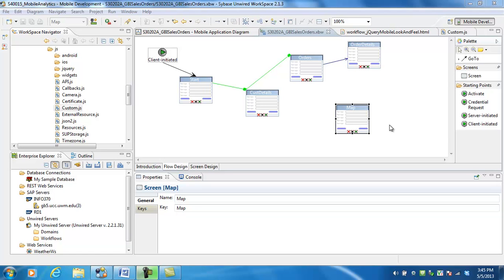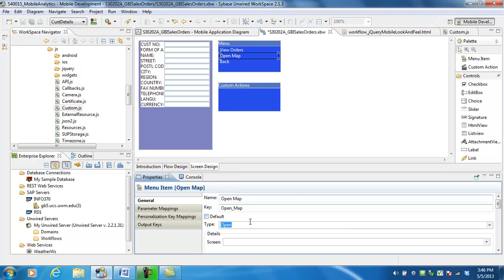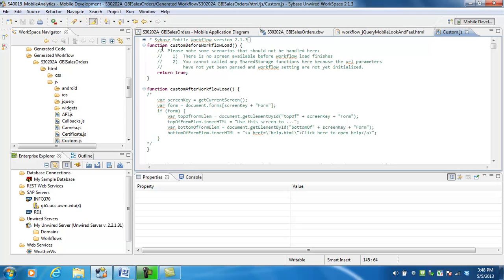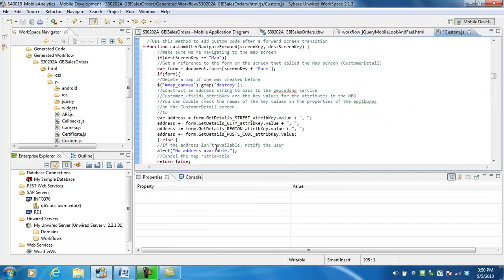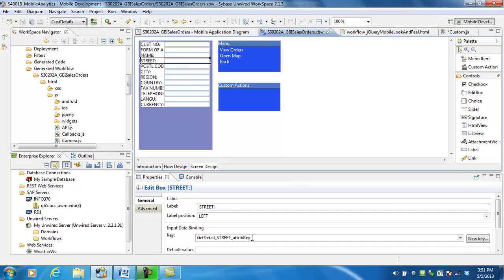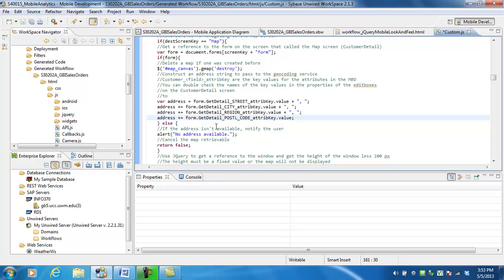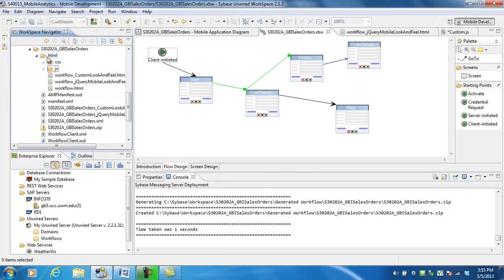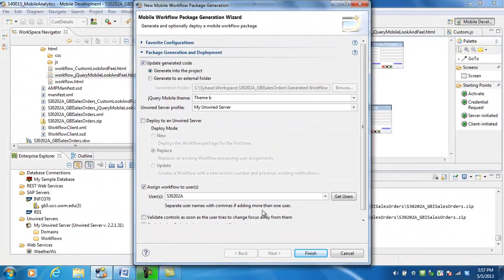Video3 Customize the JavaScript to Build the Google Map Address